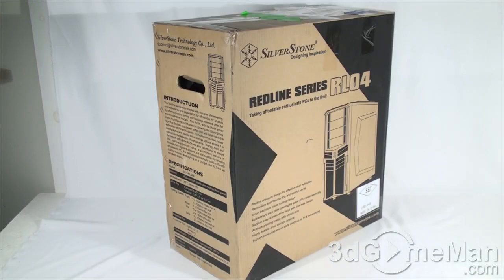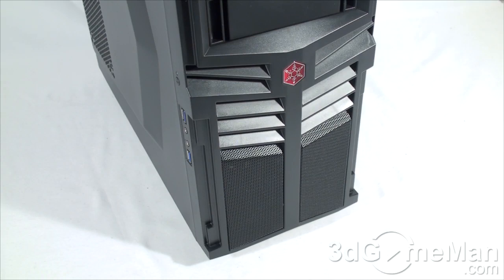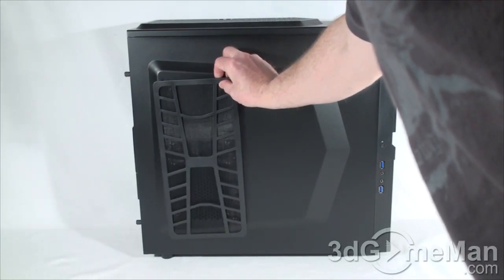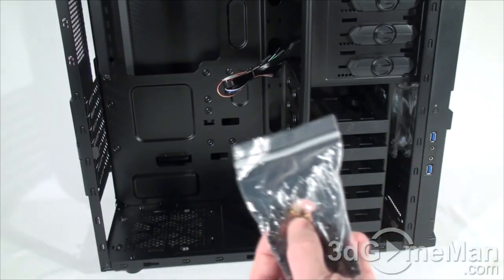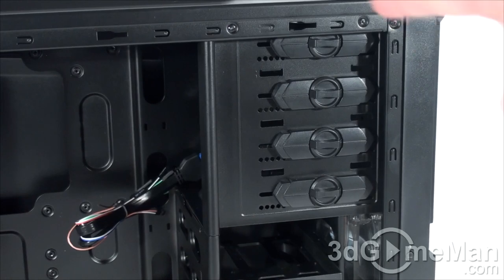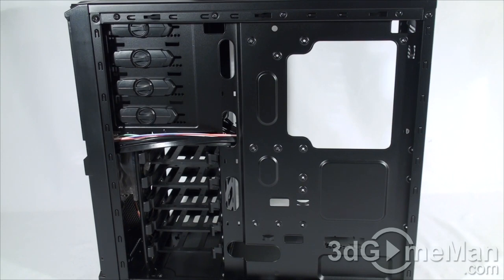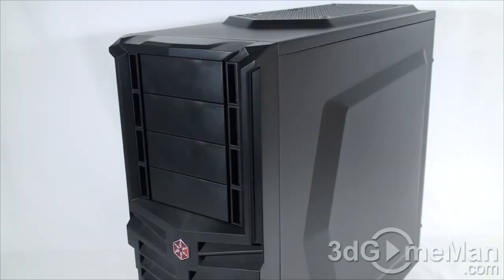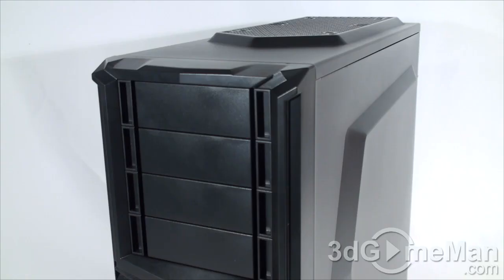#1408 - Silverstone Redline RL04 Case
The Silverstone Redline RL04 Case